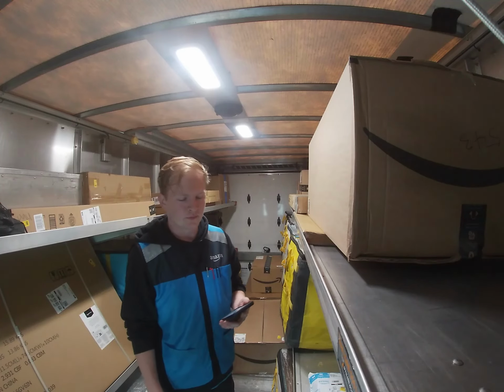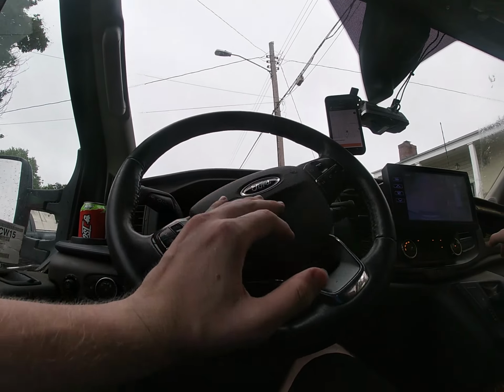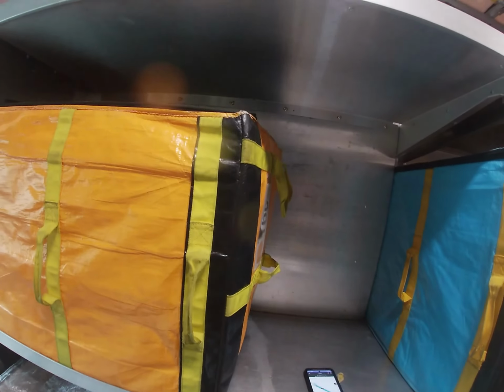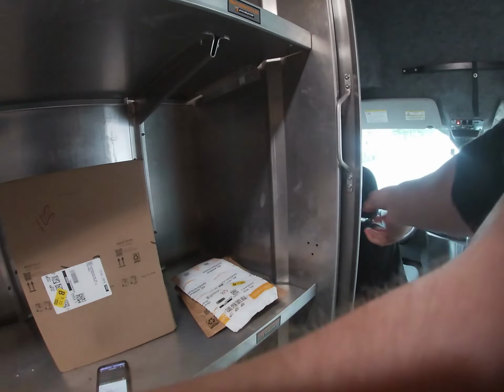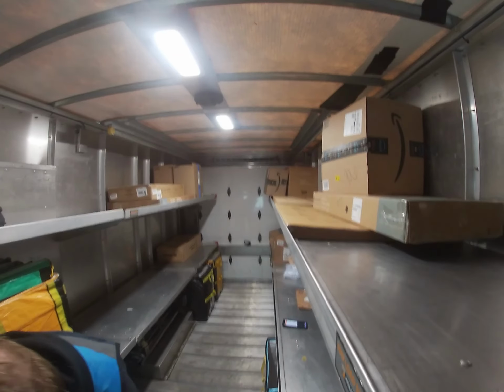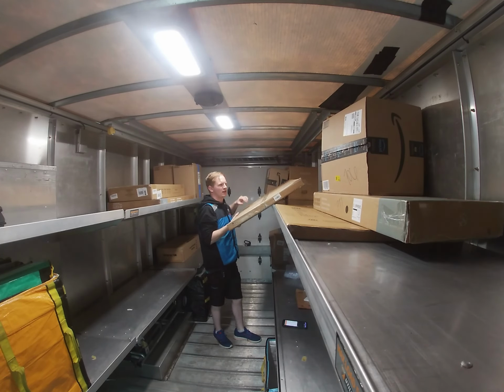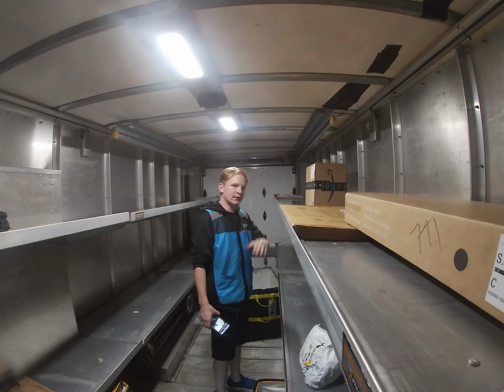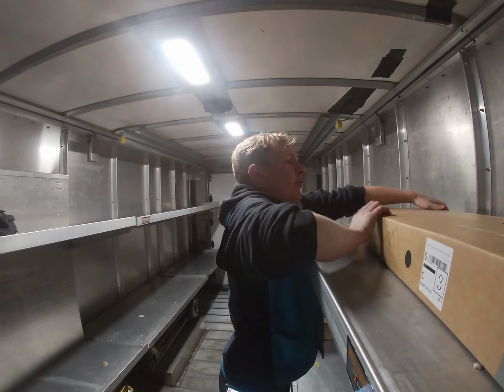Rainy Saturday Deliveries